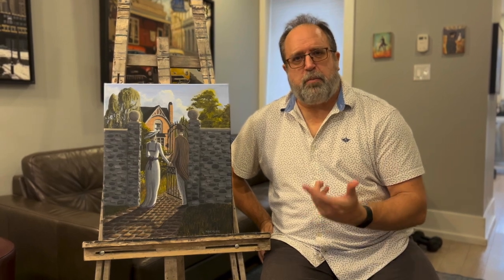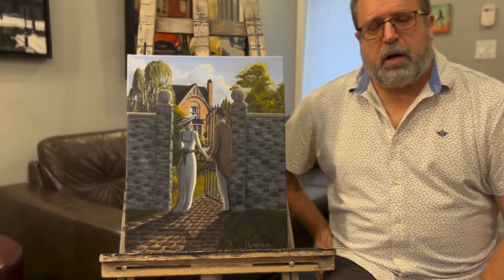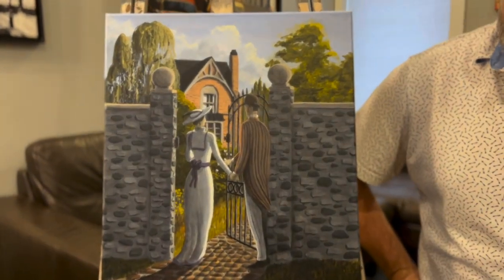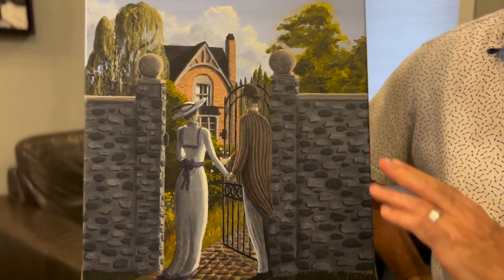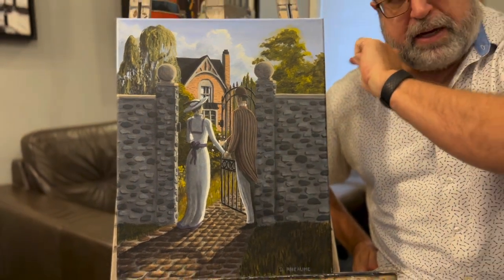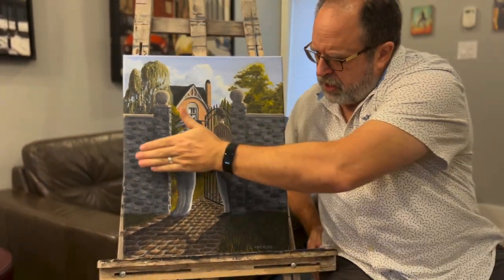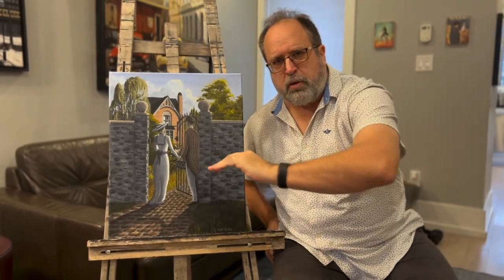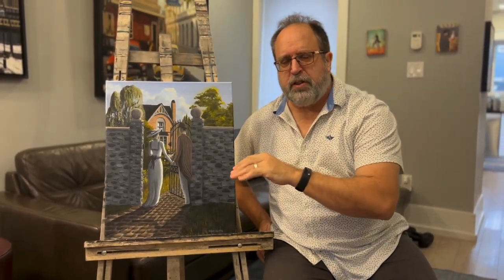THE LOVERS' GATE dave rheaume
In this series, Dave Rheaume introduces a few of his newer paintings and the story behind them.